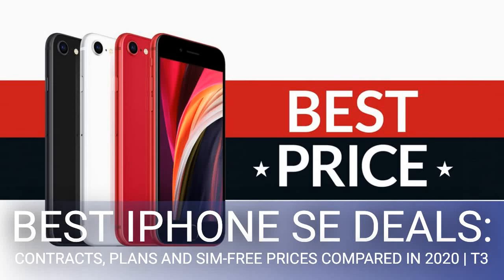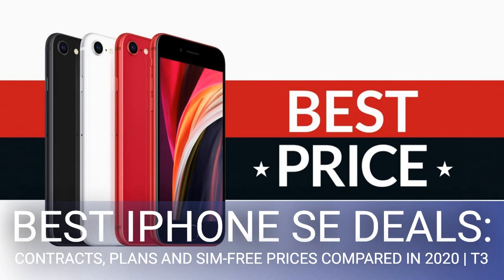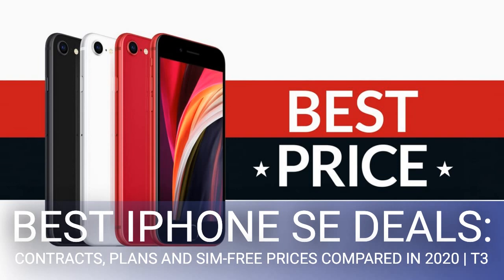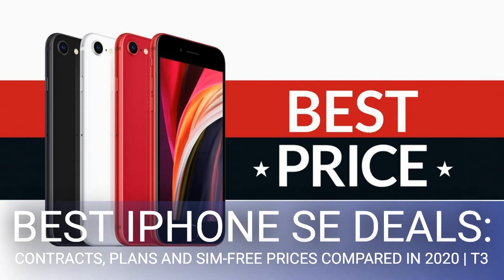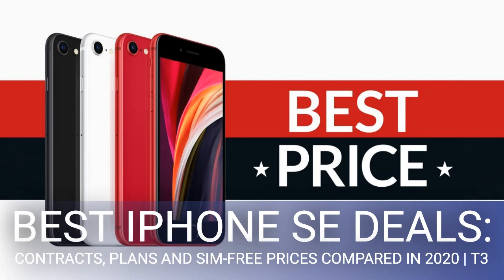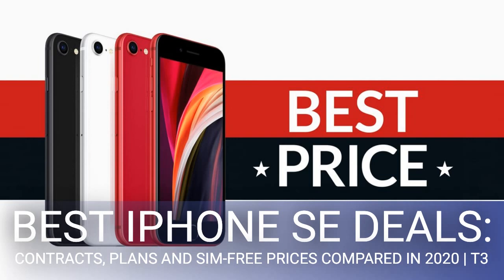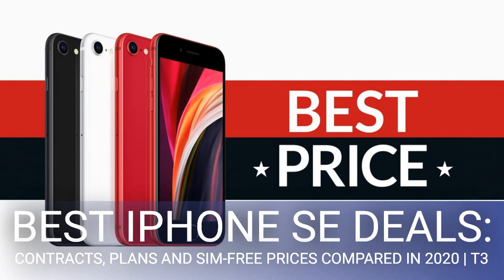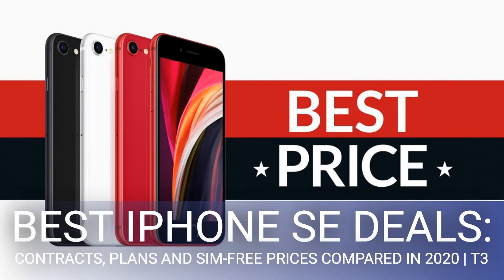Best iPhone SE deals: contracts, plans and SIM-free prices compared in 2020 | T3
iPhone SE deals comparison. See the cheapest prices and plans on Apple's latest handset with an affordable overall RRP.

iPhone SE deals are an option we've been waiting for from Apple for a long time. Offering affordable pricing on some high-end specs, this is the device a lot of people will be excited for.

In a nutshell, iPhone SE deals are aimed at anybody who wants a new iPhone but doesn't want to pay massive amounts of cash to get it. It has the same body and style of the iPhone 8 but some far more powerful interior features.

You're getting the same A13 Bionic chip found in iPhone 11 deals, a 4K video camera and a number of other more recent specs that all make this feel like a more 2020 phone than it looks.

In essence, despite sharing the name, this device has absolutely nothing in common with the original SE. It looks different, it feels different and it is far more powerful...but really, that's a good thing.

Obviously, fans of modern and stylish devices or those who want Apple's best will find this falling short but if Apple's usual prices are off-putting to you, iPhone SE deals could be the perfect choice.

Heart set on the iPhone SE? You can use our custom price comparison chart above to find the best prices around. And if you're still unsure whether this is the phone for you. read on to find out more about what it has to offer.

The new iPhone SE nails the important stuff and gives you the build quality of an iPhone Pro for less than half the price

"The iPhone SE 2020 is the best cheap smartphone for most people – its camera, build quality and speed all match more expensive phones. Its smaller screen will also please those who feel left behind by ever-larger devices."

Go for a SIM-free iPhone SE and the cheapest price you'll be landing is £419. Compare that to Apple's other recent releases and that is exceptionally cheap, one of the cheapest iPhones out there in fact.

Prices then go up for the more storage you get. With an 128GB model costing £469 and the 256GB model costing £569.

As it stands, the iPhone SE is one of Apple's best value devices yet. It comes with some exceptionally cheap bills but still manages to offer some top-notch specs. While it is obviously not going to match what Apple's other new handsets have, for the money you're paying, the iPhone SE is an excellent choice.

Considering they essentially have the exact same body and style, the iPhone 8 and SE are very similar devices. With that in mind, the iPhone SE has essentially rendered the 8 useless.

It will cost you a similar price tag but will offer up weaker specs in the exact same style. While iPhone 8 deals can be bought SIM-free for a lot less now, contracts will sit at a similar price point to the iPhone SE.

The iPhone SE has the body and style of a much older iPhone but Apple has sneaked a few impressive specs into the internals of the device. The most obvious and important is the A13 Bionic chip.

This is the same chipset that the iPhone 11 range uses making it Apple's most powerful yet and therefore, one of the most powerful across all phone manufactures.

Not only is that meaning a more powerful device void of lag and slow gaming but also a better performing camera, animations and more.

Looking past the chipset, Apple has added 4K video, wireless charging and a few other smart features to get excited about.

It's not a market-leading camera and therefore won't be able to compete with what you can get from the iPhone 11 range...however, it certainly will do the job. With the iPhone SE camera, you'll be able to take some solid photos without having to put too much work in.

When it comes to video, the iPhone SE is able to take 4K videos which for many people will be a big benefit, providing some HD shots.